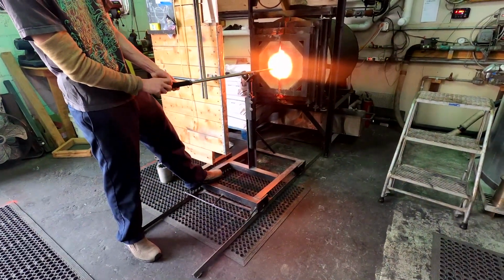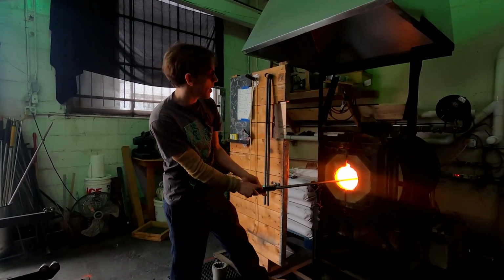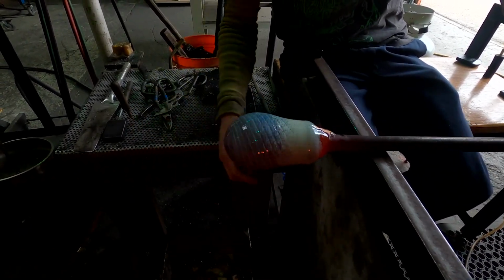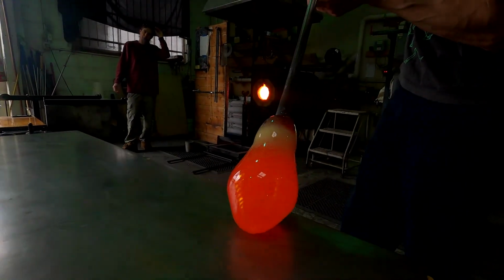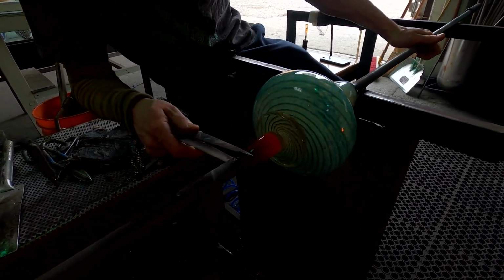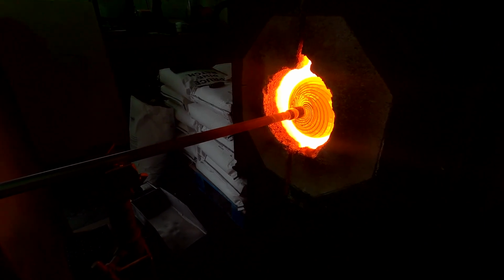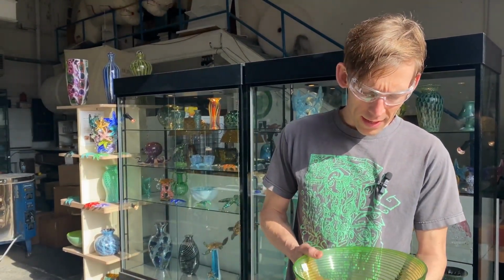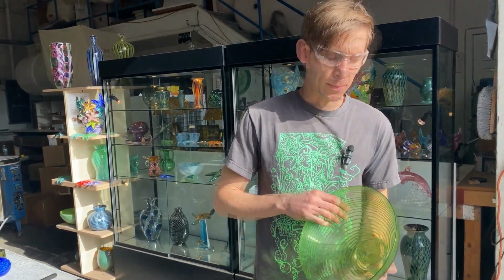How to Make a Spiral Bowl With Glass Artist John Gibbons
In this video you'll learn the many steps it takes to blow a spiral glass bowl.